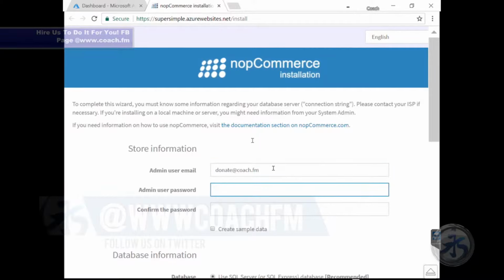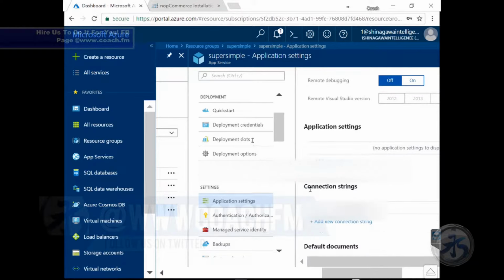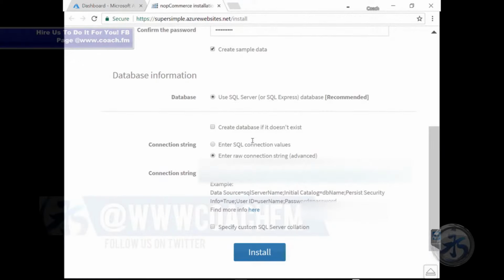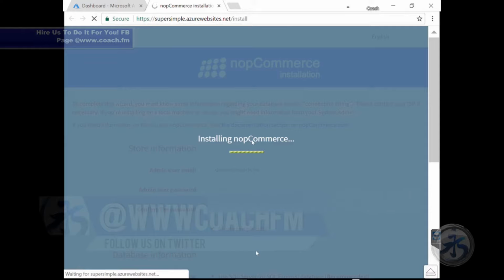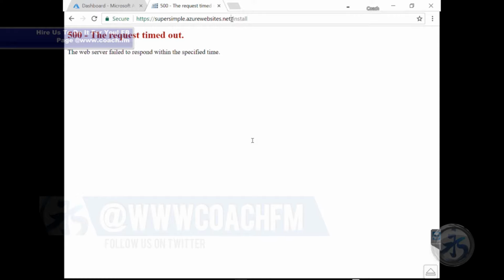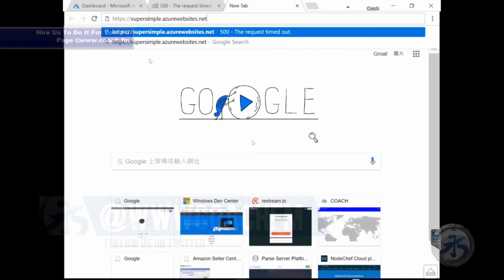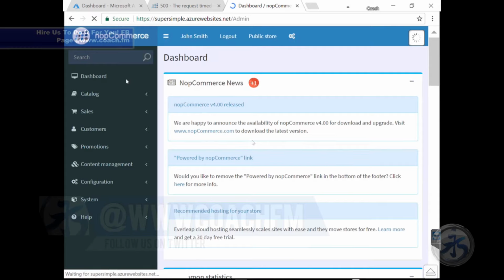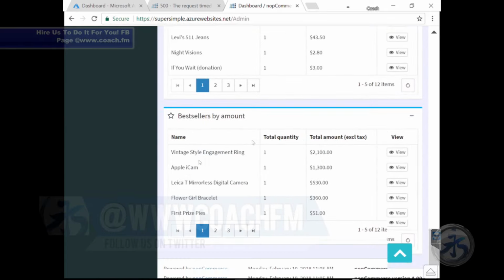Step 2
Quality management, operations, governance, compliance and conformity: The side of e-commerce the gurus dont like to talk about